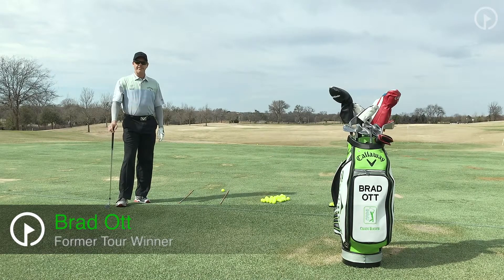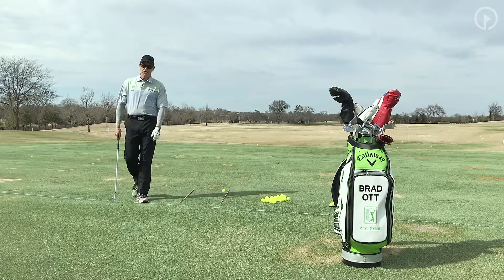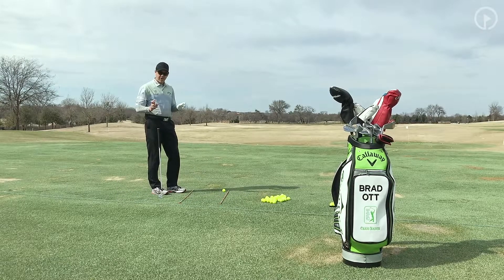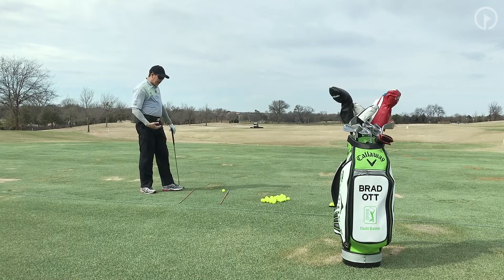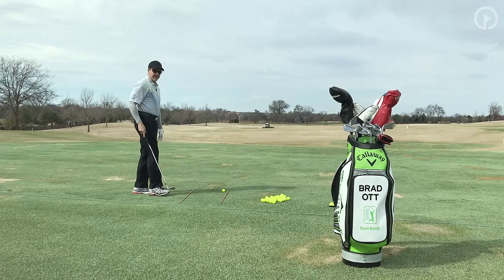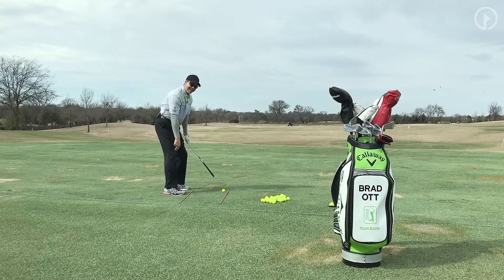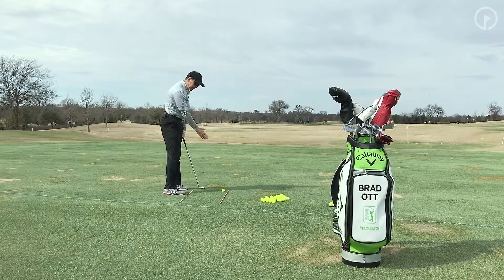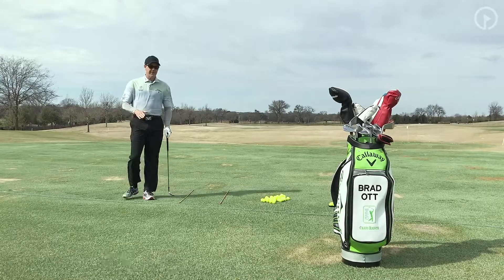Learn Proper Alignment Technique On The Range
Watch "Learn Proper Alignment Technique On The Range" presented by Brad Ott from GolfSwing.com